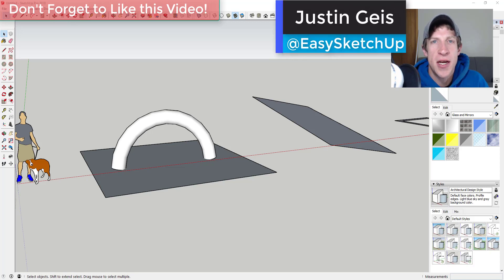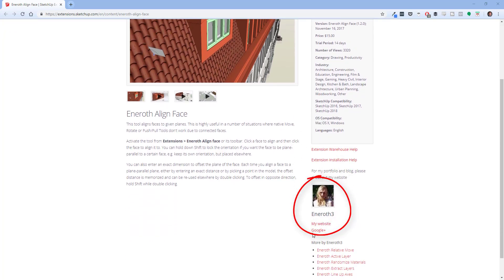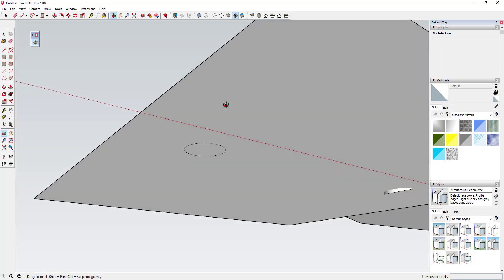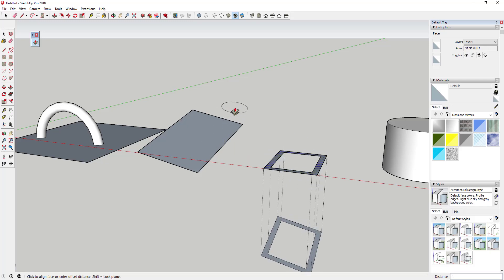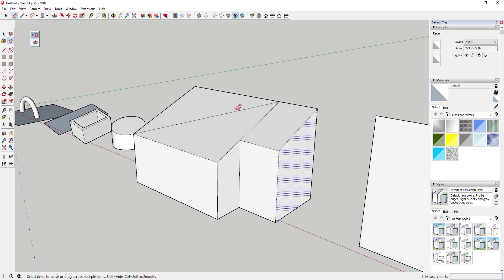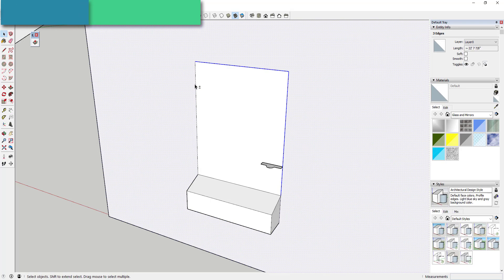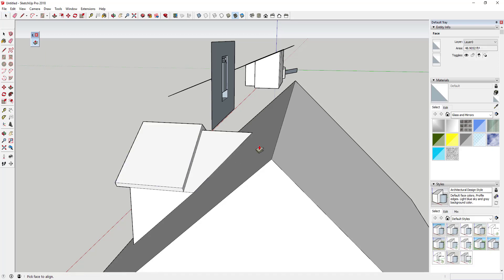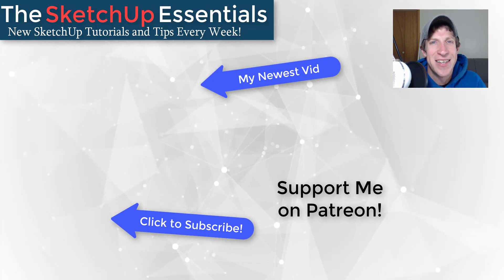Quickly ALIGN FACES IN SKETCHUP with Eneroth Align Face!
In today's video, we check out an extension that makes aligning faces inside SketchUp easy!